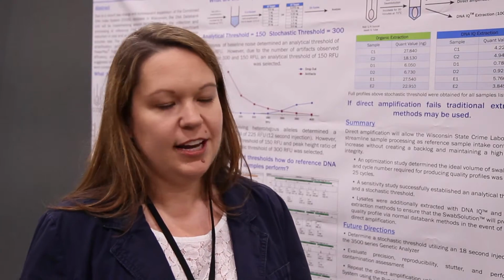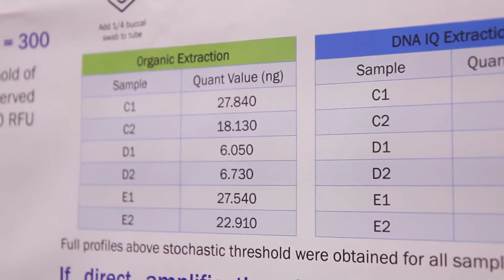Databank Applications of Direct Amplification Using SwabSolution and PowerPlex Fusion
Want to learn why SwabSolution™ and PowerPlex® Fusion increase a lab’s efficiency? In this video, Jennifer Setlak, Senior DNA Analysis at the State of Wisconsin Crime Lab, describes how new legislation necessitated the need for the lab to modify their existing procedures.